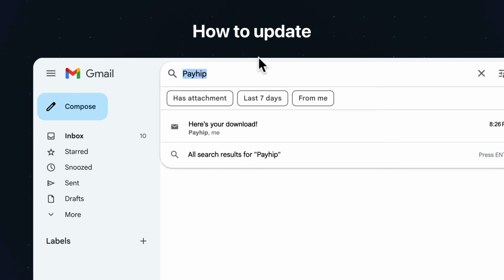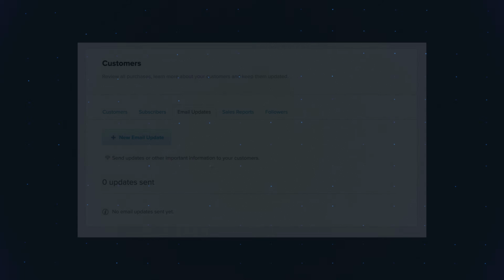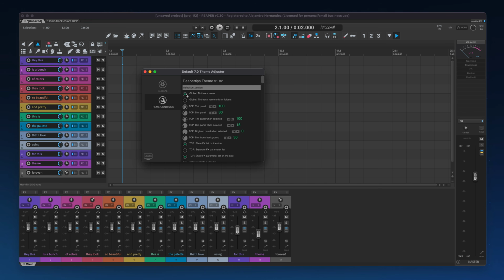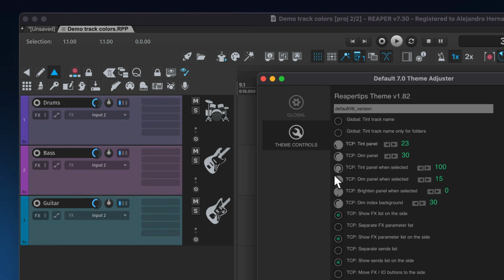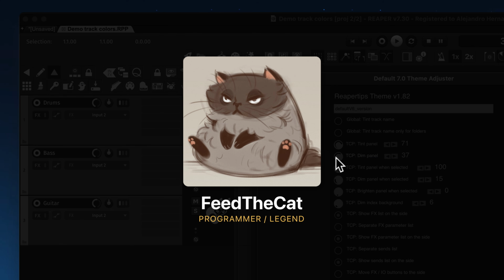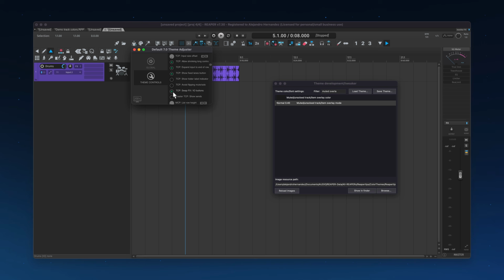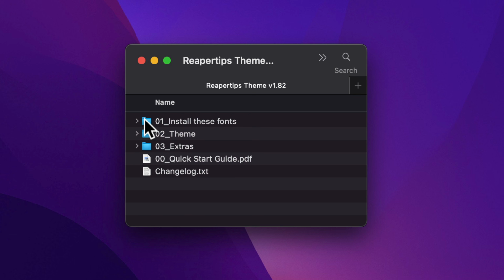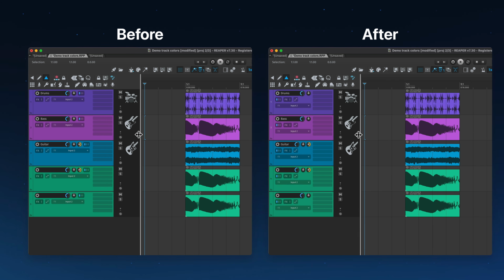🚀 UPDATE: Reapertips Theme v1.82 | Tint / dim TCP, color track names, reorder FX/IO + some fixes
🔧 HOW TO UPDATE:
1. Go to the Payhip email you got when you first downloaded the theme, and download it from there.
2. Once you have the files, make sure to install the new font I included, it’s called "Roboto Bold".
3. Lastly, simply click and drag the theme into, it will replace it automatically for you.

⚠️ NOTE FOR WINDOWS USERS WITH 100% DISPLAY SCALING:
Some users have reported that the theme looks better without the "Fira Sans" fonts installed.
In version 1.80, I accidentally included the wrong version of these fonts.
I've now included the correct version of "Fira Sans," which should improve the theme's appearance.
Alternatively, you can uninstall "Fira Sans" from your system to use the default font, which also looks good.

Full changelog:

v1.82
• Theme now includes font "Roboto" used in the transport bar. (Please install!)
• V7 Theme adjuster: Added checkbox to color track names.
• V7 Theme adjuster: Added slider control for track panel and index dimming and tinting.
• V7 Theme adjuster: Added checkbox to swap order of FX / IO buttons in the TCP.
• V7 Theme adjuster: Added checkbox to not show sends in Master Track TCP.
• Jumpy numbers in the transport bar while playing is now fixed.
• Adjusted color overlay of muted and locked tracks. It is more obvious now.
• Fixed MIDI Loop marker not having enough contrast.
• Fixed MIDI hardware send image @100% display.
• Fixed dual pan responsive behavior.

Timestamps:
00:00 new update!
00:07 how to update
00:35 added checkbox to color track names
00:47 added slider to adjust tint and dim track panel and index
01:42 swap order of FX/IO buttons
01:53 minor fixes